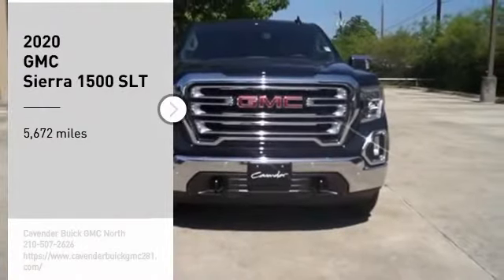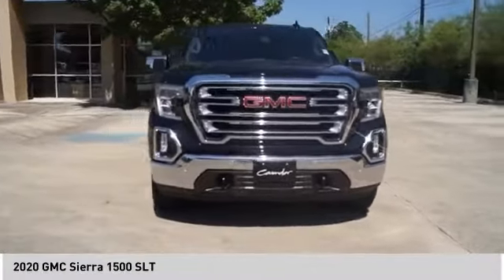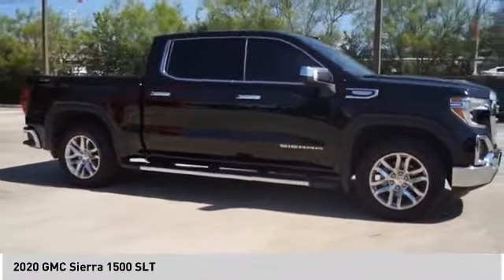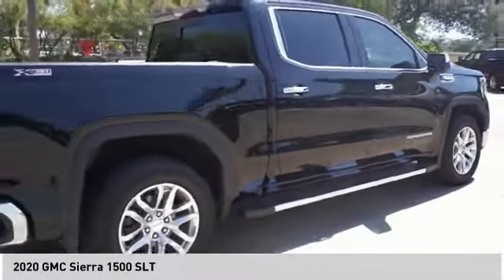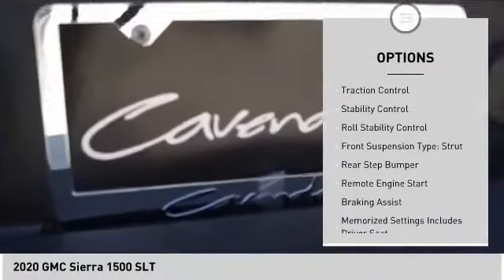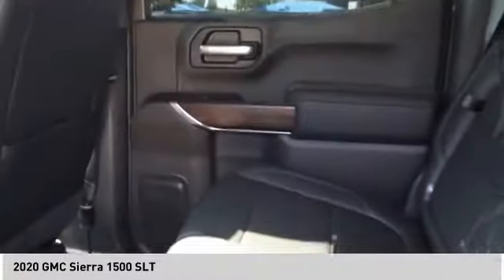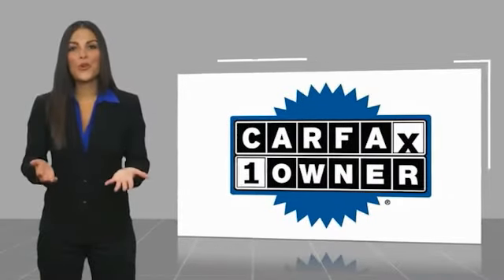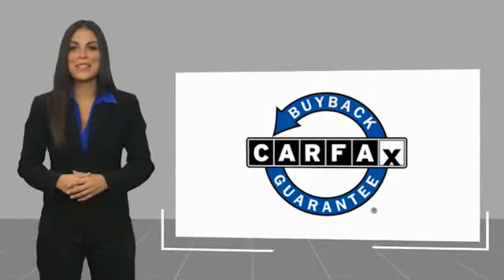2020 GMC Sierra 1500 62753A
2020 GMC Sierra 1500 SLT

Clean CARFAX. CARFAX One-Owner.   Certified. Black 2020 GMC Sierra 1500 SLT 4WD 10-Speed Automatic EcoTec3 5.3L V8 10-Speed Automatic, 4WD.   GMC Certified Pre-Owned Details:    * Warranty Deductible: $0   * Limited Warranty: 12 Month/12,000 Mile (whichever comes first) from certified purchase date   * Roadside Assistance   * Vehicle History   * 24 months/24,000 miles (whichever comes first) CPO Scheduled Maintenance Plan and 3 days/150 miles (whichever comes first) Vehicle Exchange Program   * Transferable Warranty   * Powertrain Limited Warranty: 72 Month/100,000 Mile (whichever comes first) from original in-service date   * 172 Point Inspection